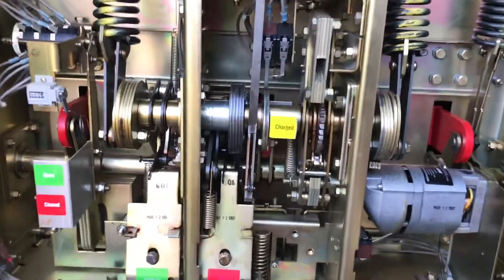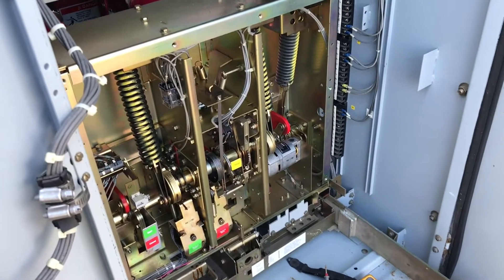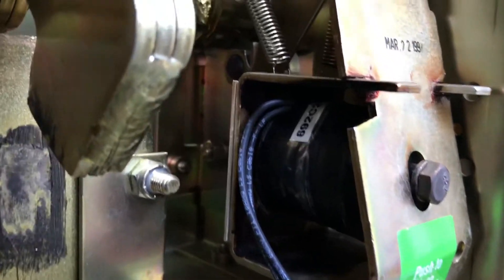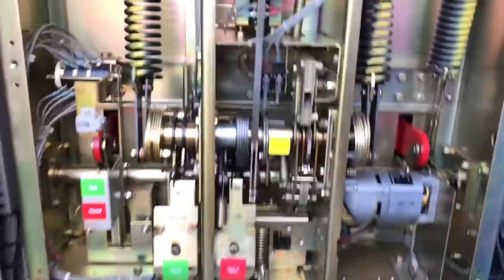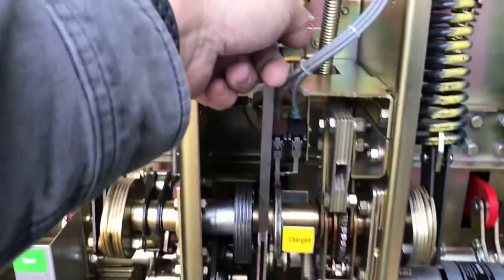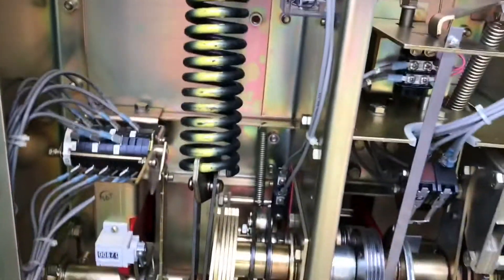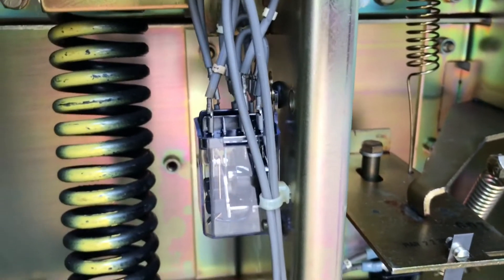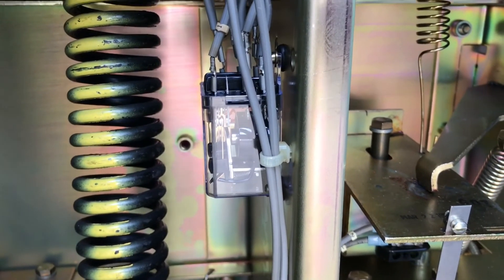VCPW breaker operation with UVR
EATON Cutler Hammer VCP-W 1200A breaker operating in switchgear cubicle. This was shot for a customer to give them an idea of what is happening with the breaker. We had replaced the Anti-Pump relay and close coils about a month prior and were called back because the breaker would not close during a generator test.

It was found that the breaker was okay, but there is an issue with their PLC programming or another device within the automatic changeover controls.